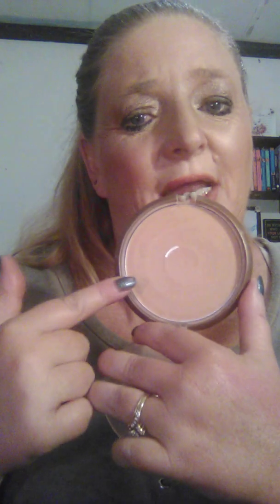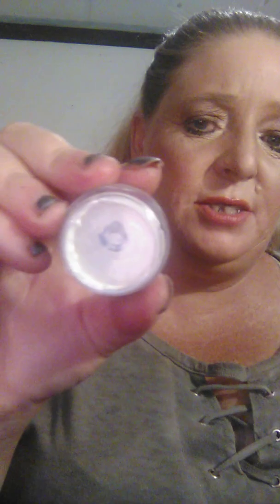Shop my stash October 2019